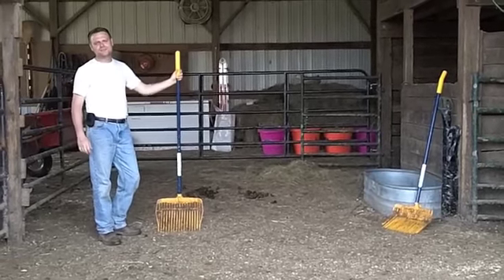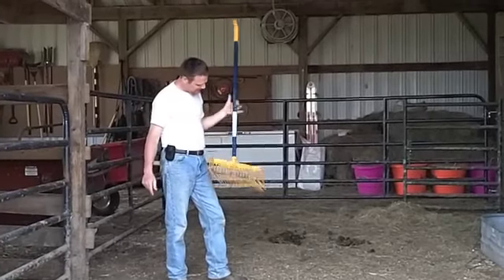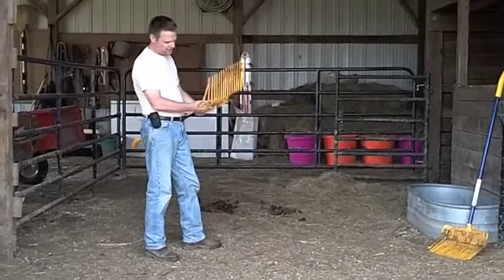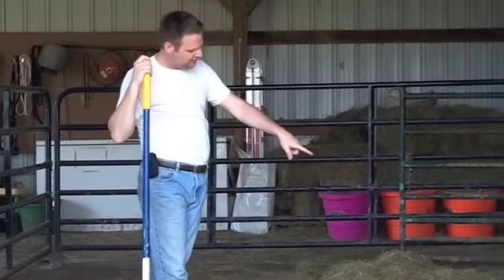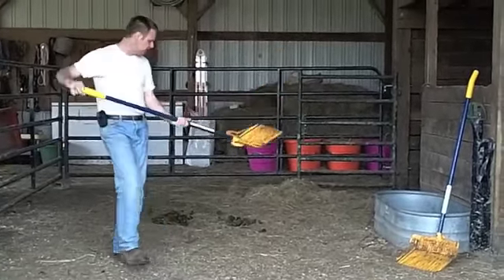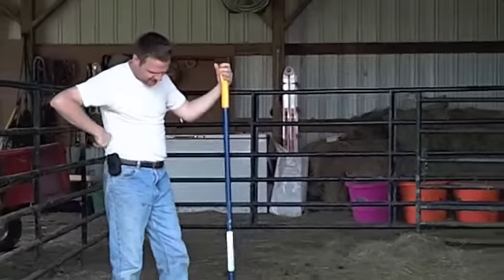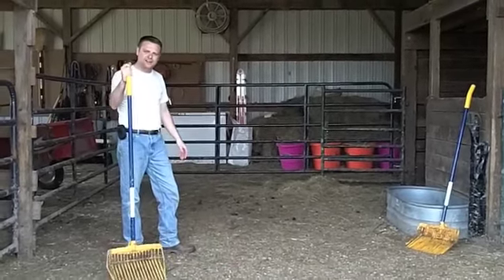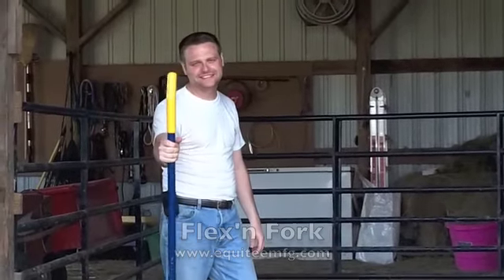Flex'n Fork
I highly recommend it for any horse farm.  Hopefully, I'll be able to upgrade to the electric one.